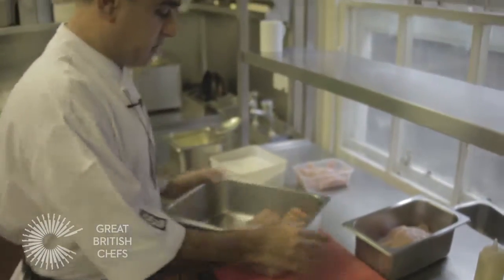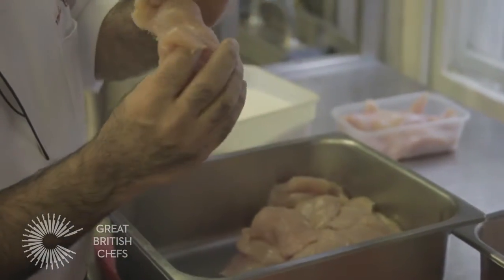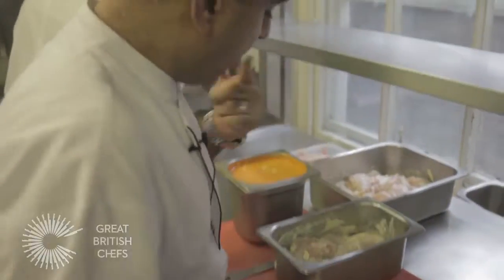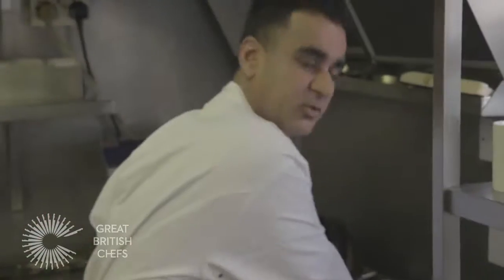How to Make Chicken Tikka